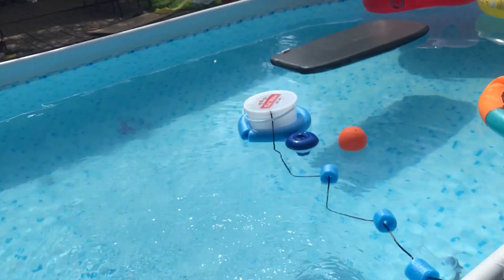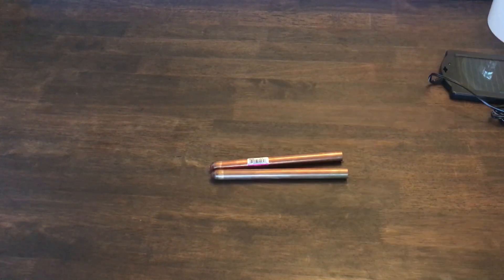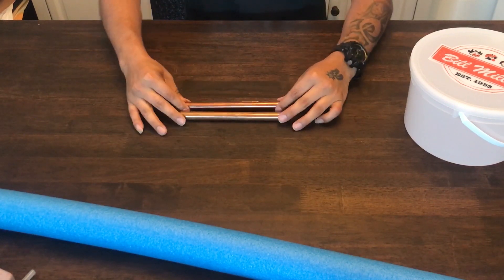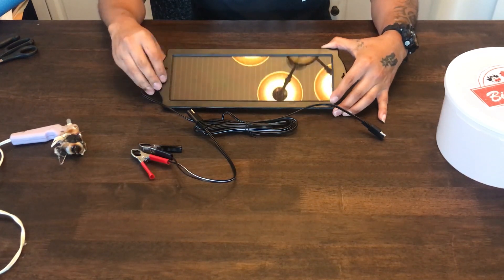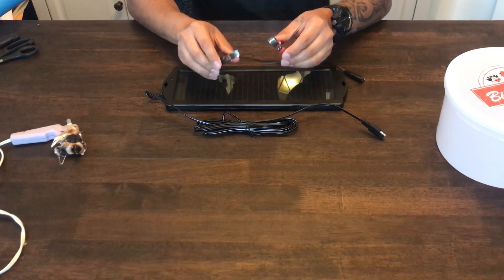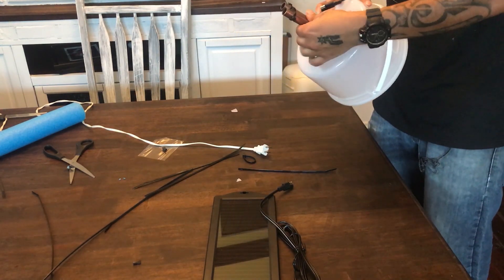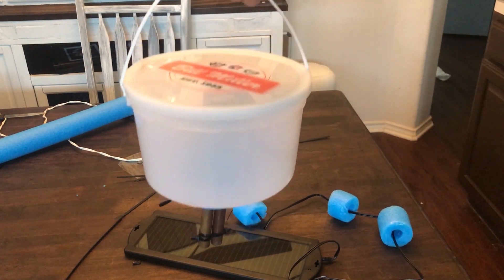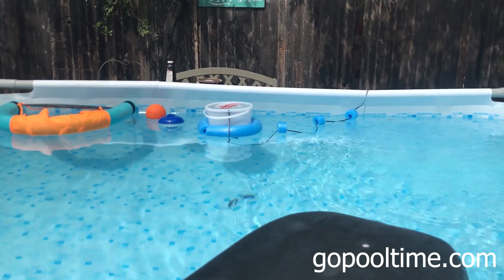How To Build A Solar Pool Ionizer / Copper Colloidalizer - diy Natural pool cleaner - NO Chemicals!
In this Video im going to show you how to keep your pool clean naturally with No Chemicals!

🔴12V Solar Panel Power Battery Charger

Bestway Power Steel 16x10 swimming pool

📲Intex Krystal Clear 2150 GPH Pump & Saltwater Sand Filter Saltwater System,

Aquabeacon 30-Pack Original Premium Pool Skimmer Socks Perfect Pool & Spa Savers for Filters,

6 in 1 Test Strips for Fresh/Salt Water, 100 Counts Easy and Accurate Test Nitrate, Nitrite, General Hardness, Free Chlorine,PH, Carbonate

🔴Dolphin Nautilus CC Plus Automatic Robotic pool Cleaner with Easy To Clean Large Top Load Filter Cartridges and Tangle-Free Swivel Cord, Ideal for In-Ground Swimming Pools Up To 50 Feet

Intex Prism Frame Set Above Ground Pool, 15ft X 48in, Gray